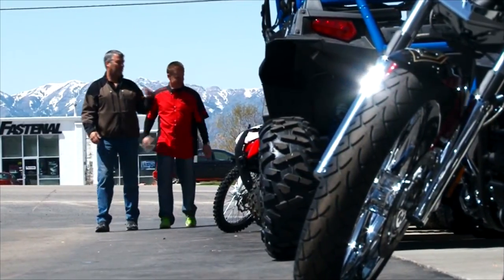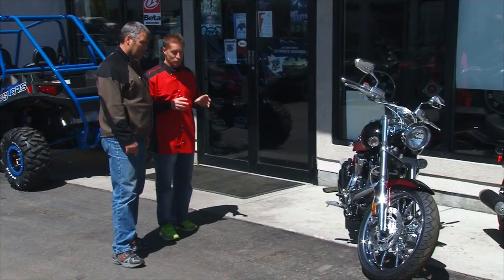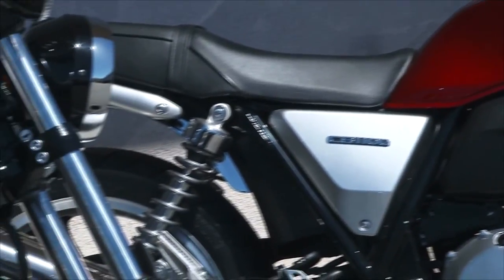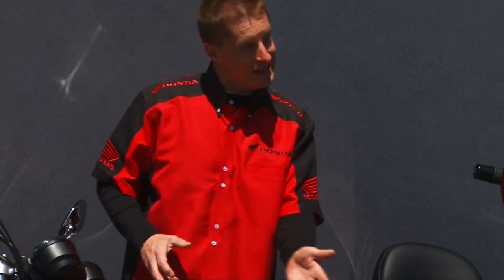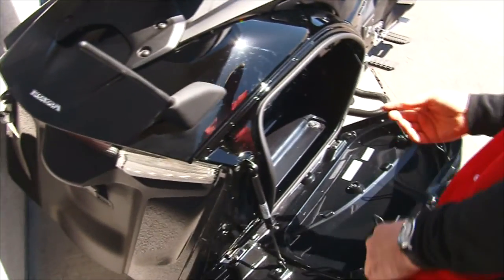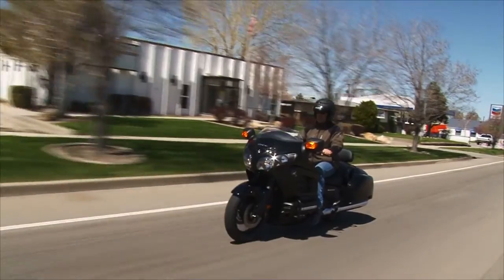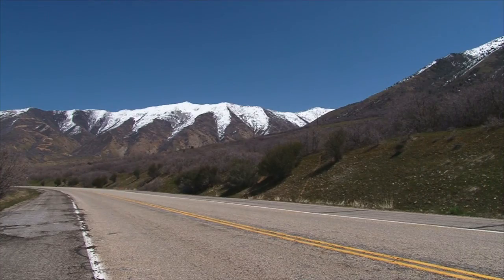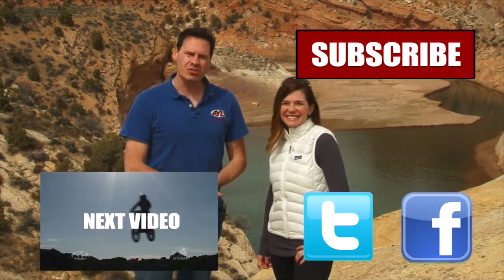Honda Goldwing F6V Review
Darren takes a look at some of the new bikes and toys available. The new F6B by Honda is what we focus on. If you want a single rider bike with some great features, you must take this one for a ride.

2469 E. 7000 S. Suite 110
Salt Lake City, Utah 84121